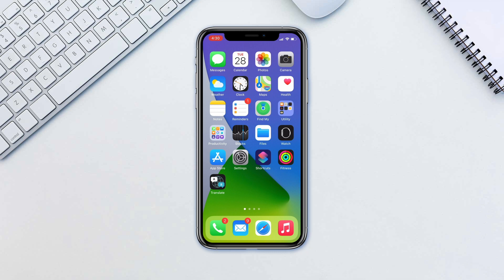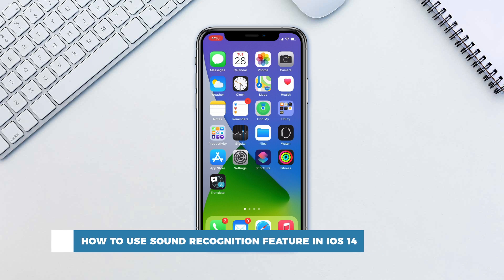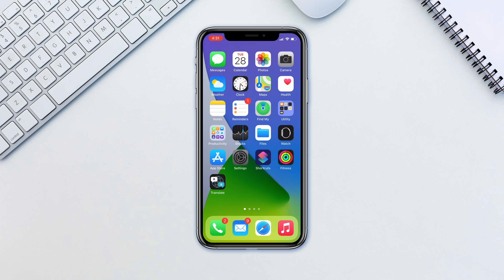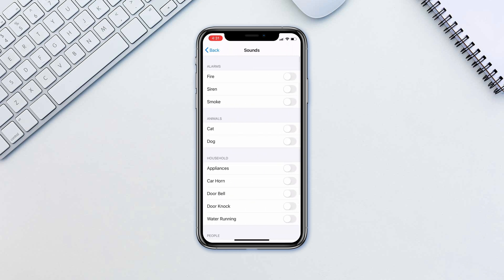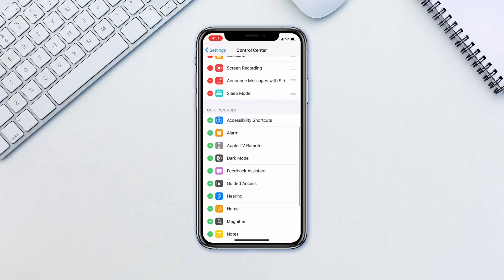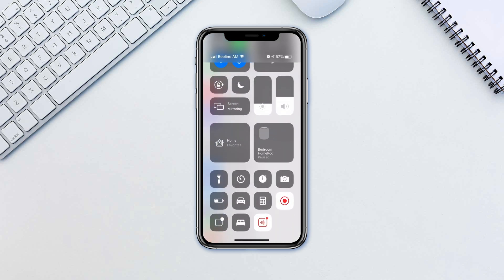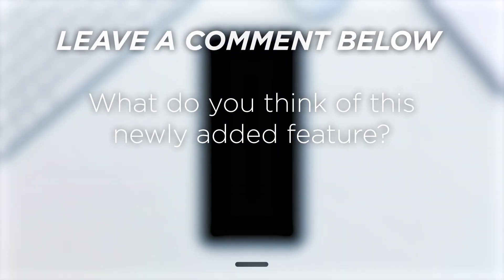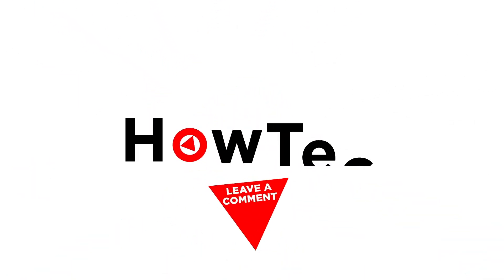How to Use iPhone Sound Recognition in iOS 14 | Add Sound Recognition to the Control Center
In this tutorial, you will learn How to Use Sound Recognition Feature in iOS 14.

Sound Recognition is an accessibility setting that allows your iPhone to continuously listen for specific sounds and notify you when it detects them. You can choose to be notified about a range of sounds, and this can turn useful for both people with hearing impediments as well as people who may be using noise canceling or regular headphones.

To set it up, go to Settings - Accessibility - Sound Recognition and turn it on.

Below, tap on Sounds and enable the ones you prefer.

You can also add Sound recognition to Control Center. Go to Settings - Control Center. Tap plus next to Sound Recognition. Now it’s available in Control Center for instant access and tweaking.

Once you’ve turned on sound recognition, you will receive an instant notification every time your iPhone detects the selected sounds. While this feature works pretty well, please do be wary of your surroundings!

❓💬 What do you think of this newly added feature?